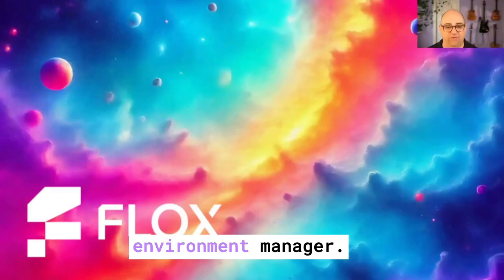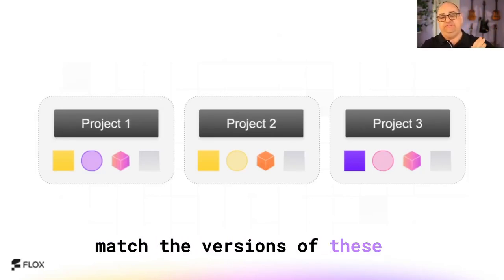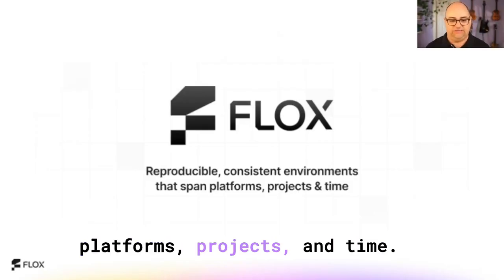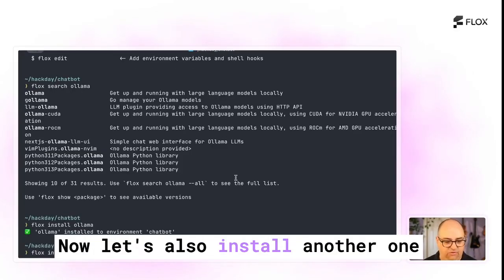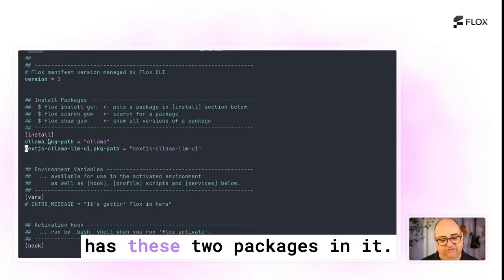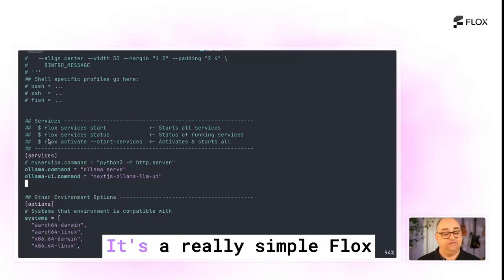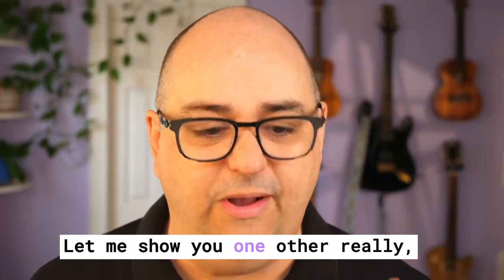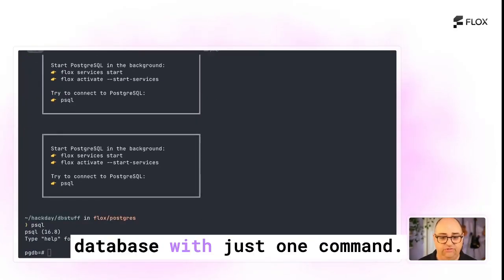Flox in 5 minutes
In this video, Ross walks you through:

- Why environment fragmentation is a real problem for devs
- How to create a Flox environment from scratch
- Installing and running LLM tools like Ollama
- Defining services, activating them, and seeing everything work together

Whether you're working on apps, databases, or any dev project, Flox simplifies it all — across platforms, projects, and time.